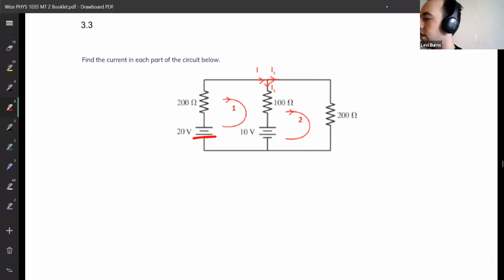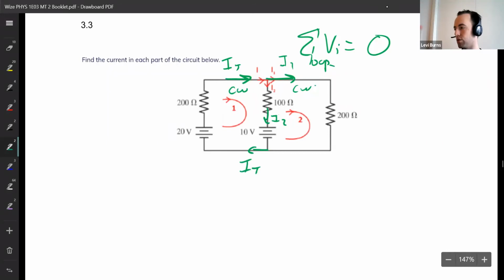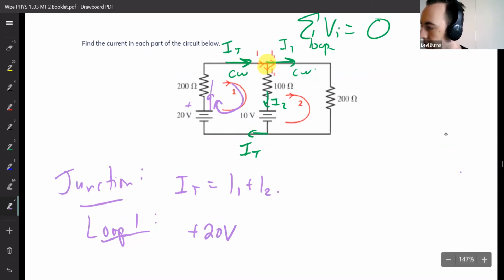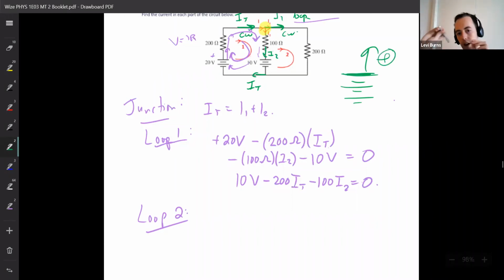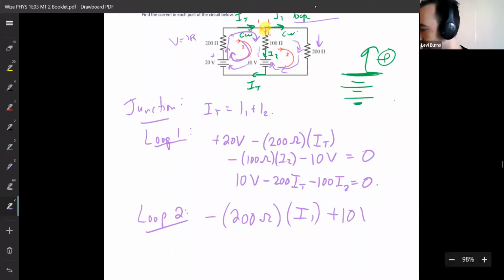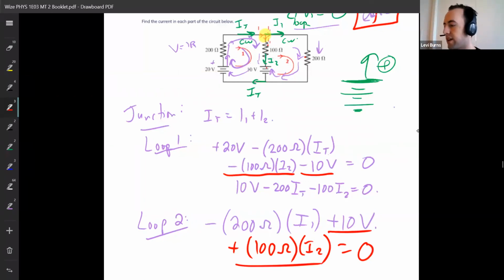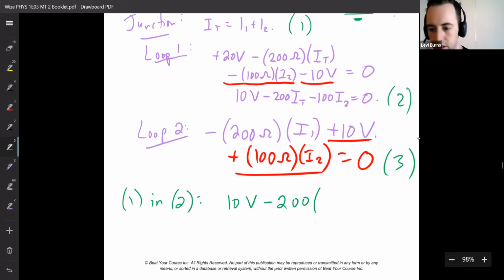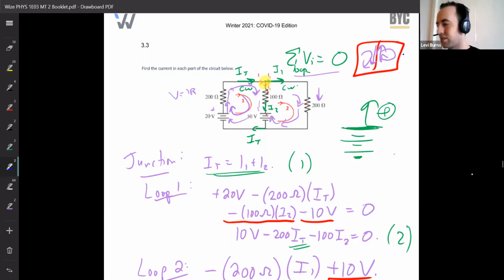PHYS 1E03 Live Session: Exam Question | Kirchhoff's Law Simplified | Wizeprep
Learn about Kirchhoff's Law by our physics expert Levi!

In this video, you'll learn the answers to questions like:
 • What is Kirchhoff's 1st and 2nd law?
 • What does Kirchhoff's law explain?
 • What is Kirchhoff's current law formula?
 • What is Kirchhoff's law A levels?
 • What is Kirchhoff's second law equation?